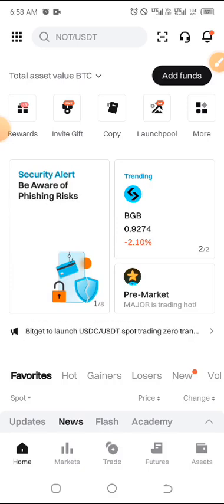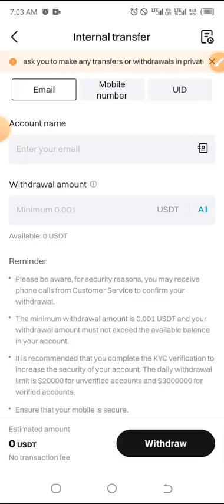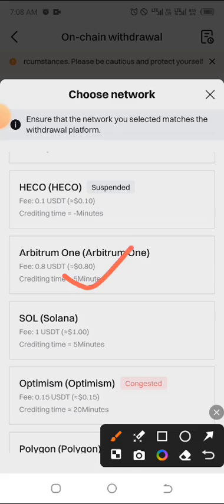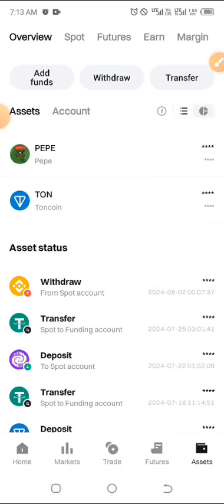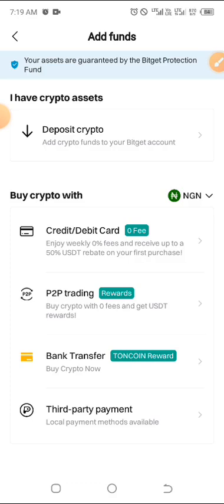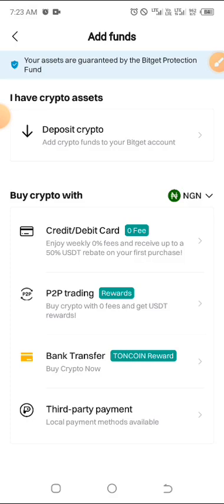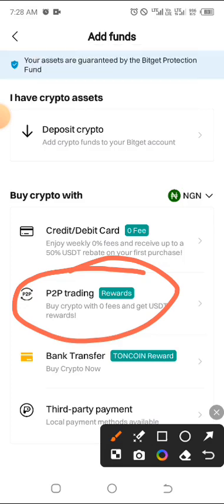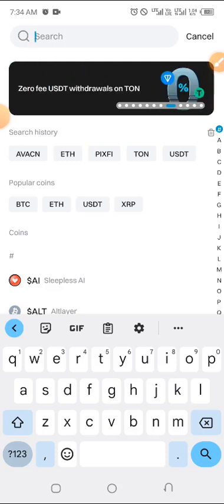Deposit, Withdrawals of crypto currencies tutorials and Some cautions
This video covers deposit/withdrawal of crypto currencies and some cautions when making deposit and withdrawals